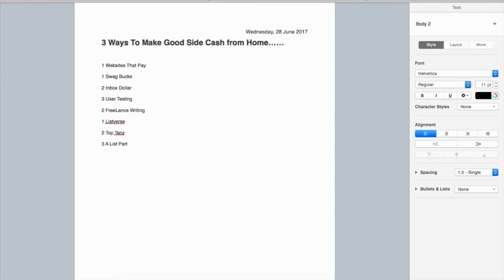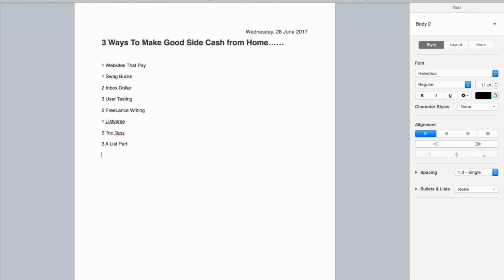3 Easiest Ways To Get Side Money Online!! (Any Age)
Hey Guys I hoped to liked this video and found it help full the links to the websites are below